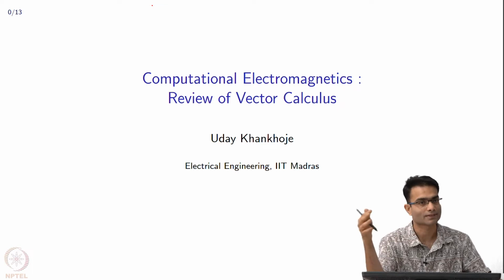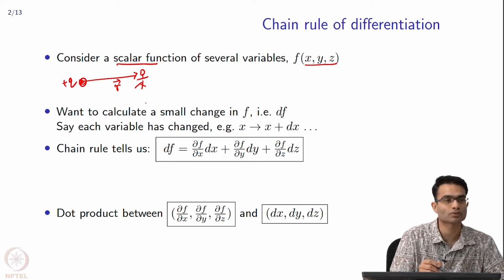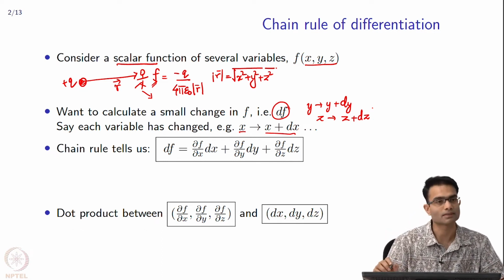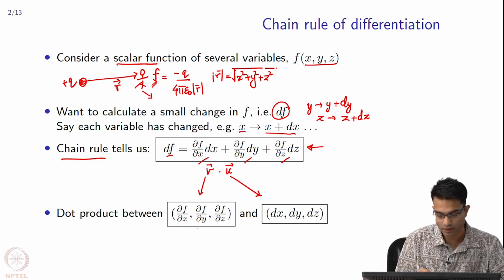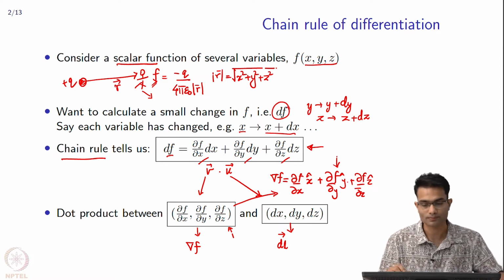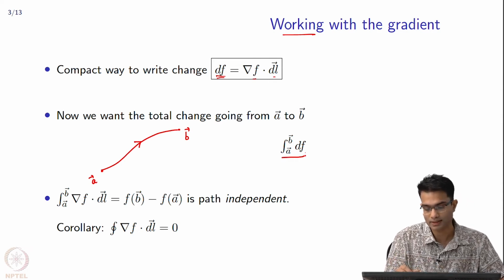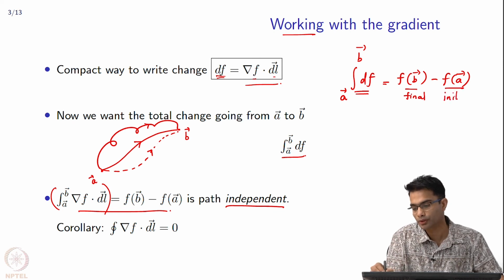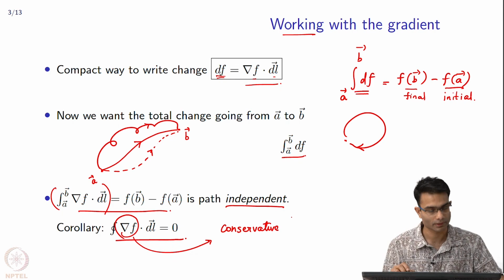Chain rule of differentiation